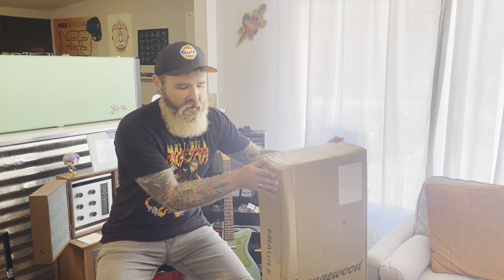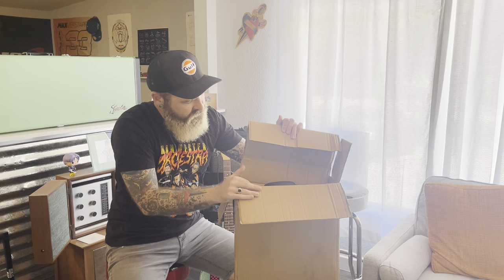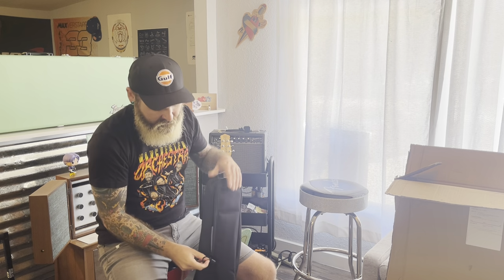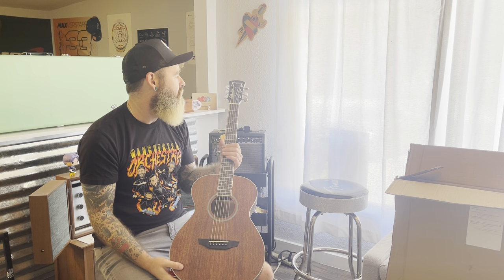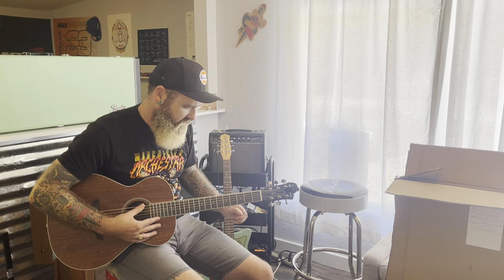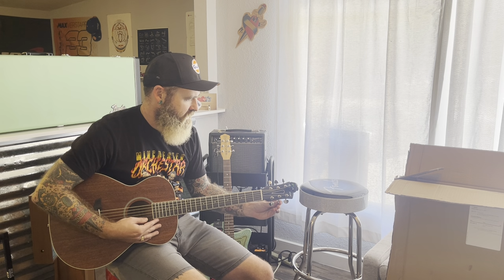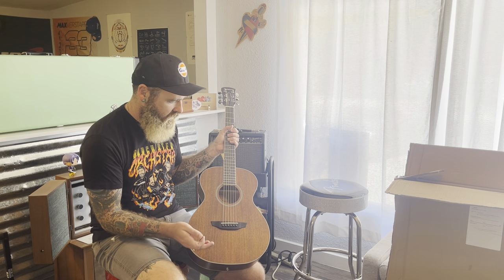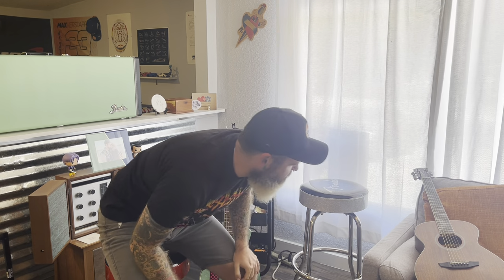FINALLY GOT MYSELF A COUCH GUITAR!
Unboxing my new @orangewoodguitars Dana Mahogany (Mini Guitar)

Shout out to @RhettShull for confirming that I need a couch guitar in my collection. Been wanting one for awhile and his video about it got me to pull the trigger and buy one.